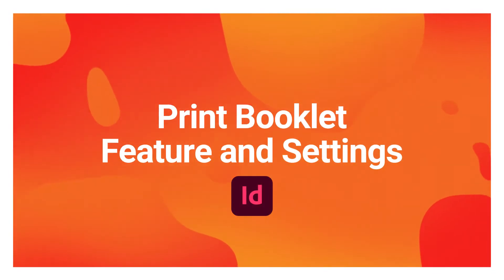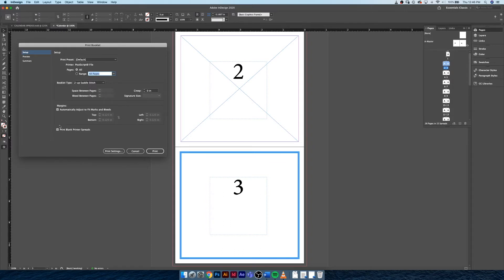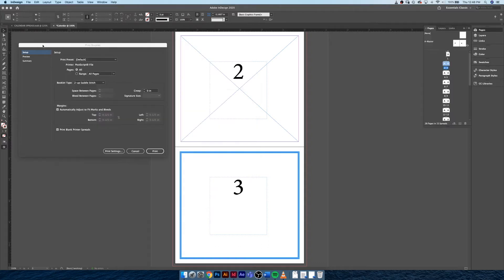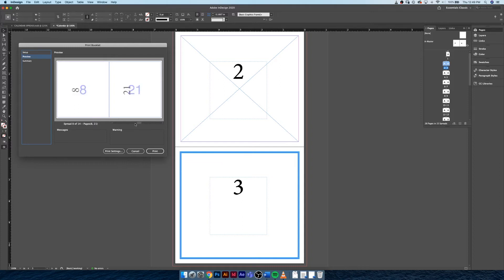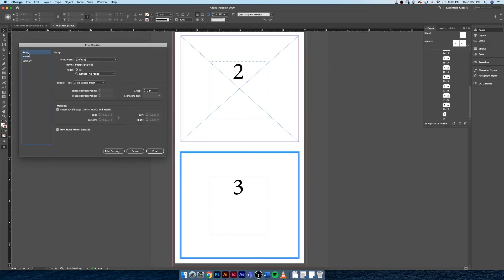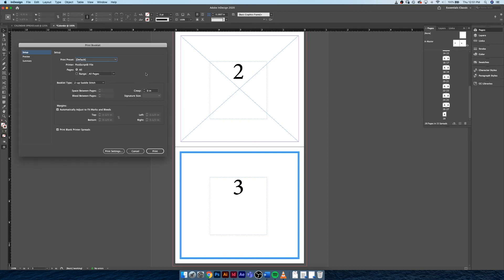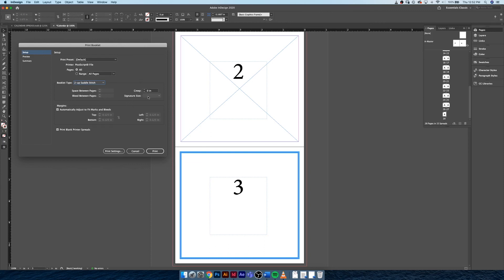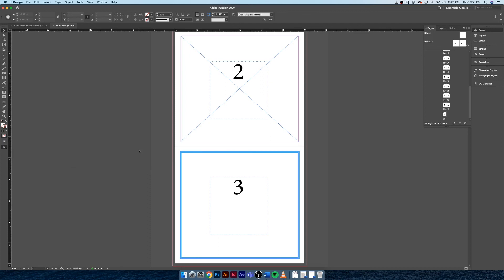Indesign: Print Booklet Features and Setup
In this video we cover how to use the Print Booklet Feature for printing jobs which need special formatting due to assembly constraints.